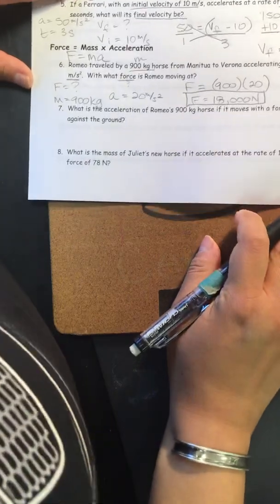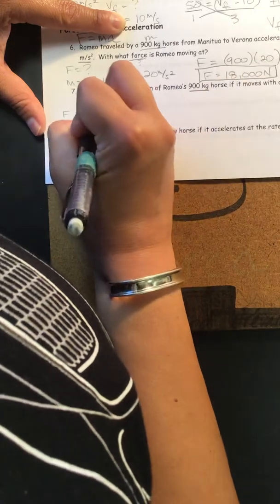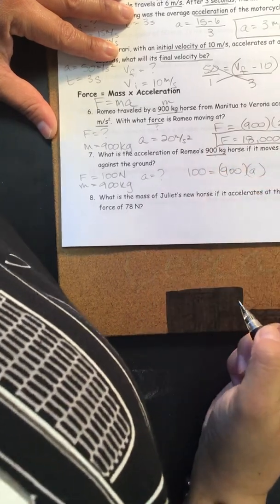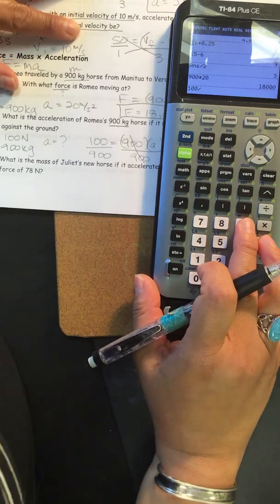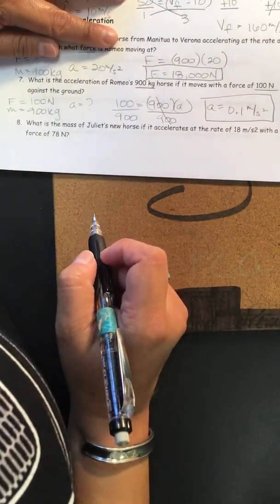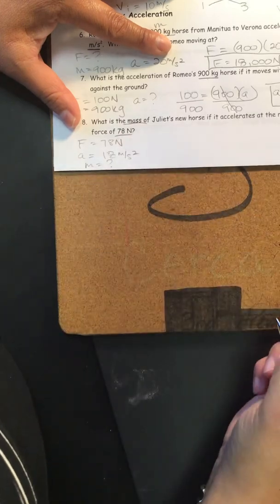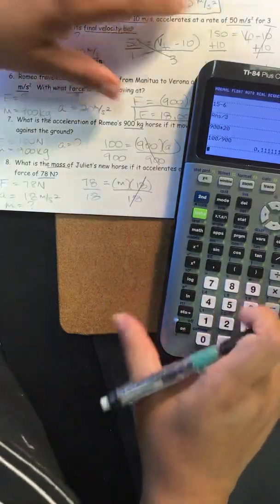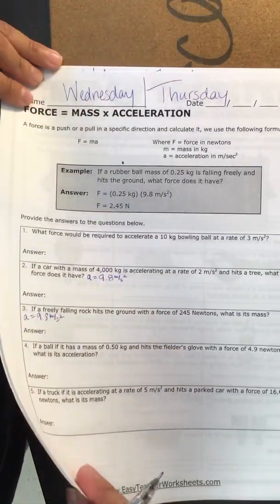How to Complete Calculations